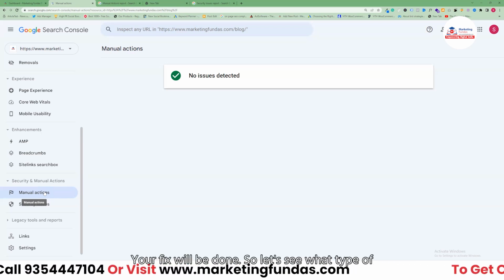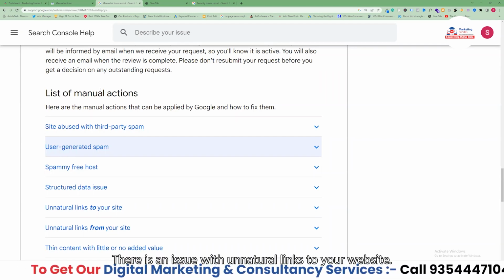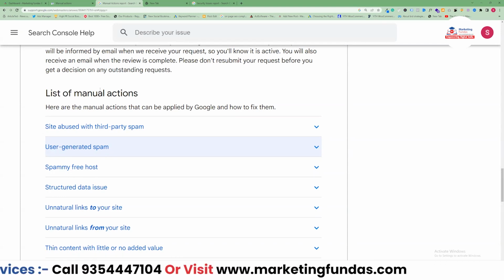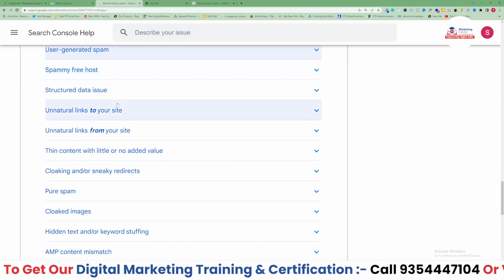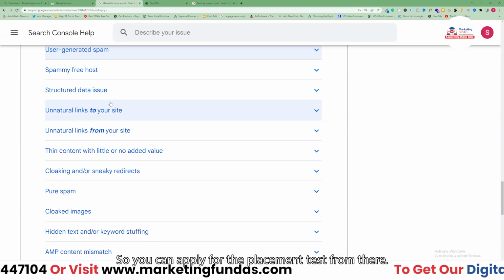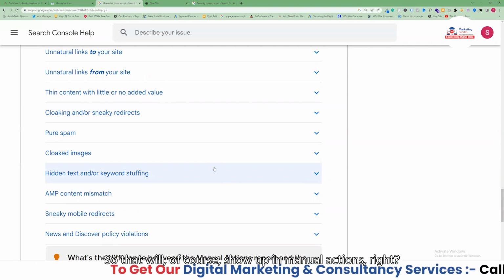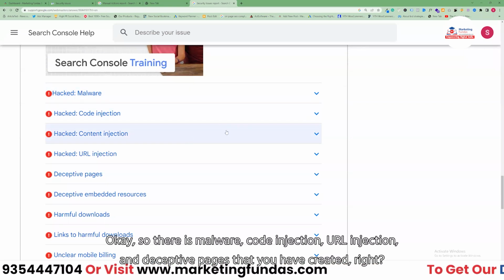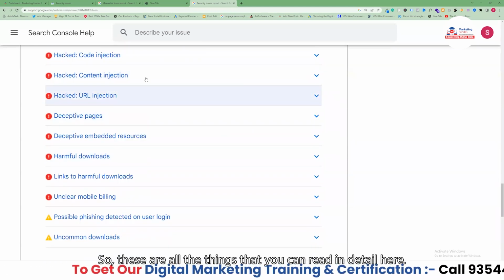Manual Action and Security Reports in Google Search Console | SEO Full course in English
In this video you will learn about How to use manual action & security reports in Google search console . Full SEO course in English. If You Want to Hire Professional Digital Marketing Services for Your Business.